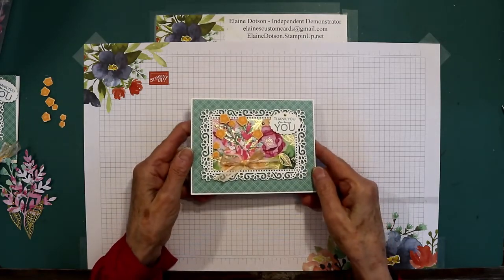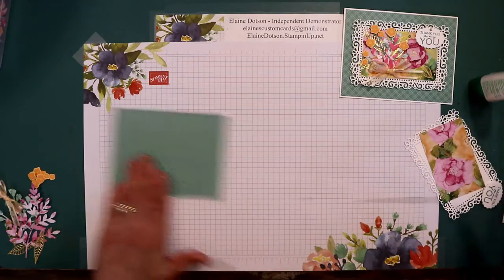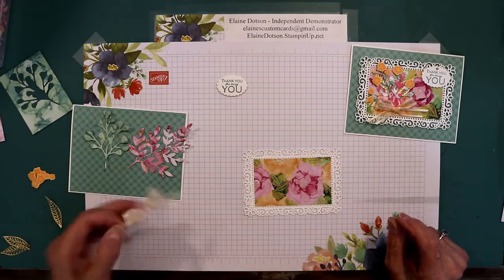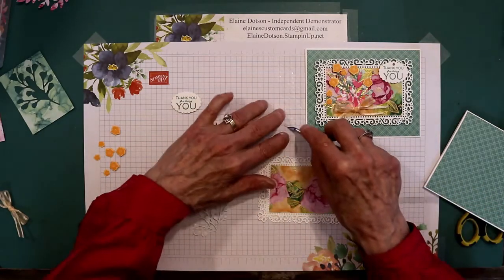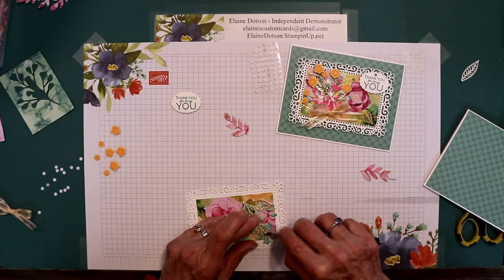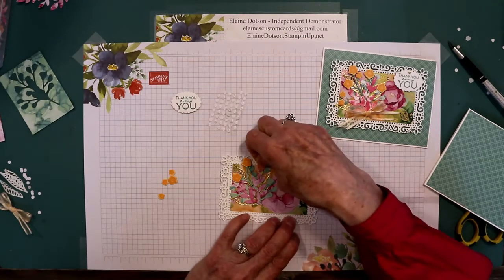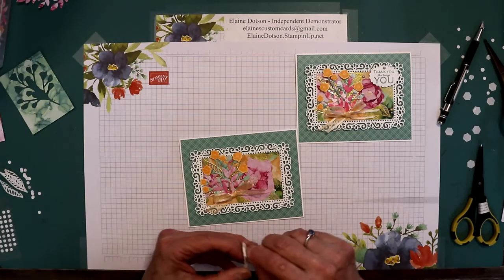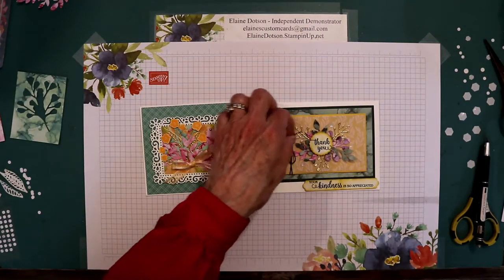Expressions in Ink Thank You Card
Elaine Dotson - Independent Stampin' Up Demonstrator

Remember during the month of July 2021 you can save 15% on select Designer Series Paper in the annual catalog!

Let me know if you need something or if you have any questions. I am happy to help.